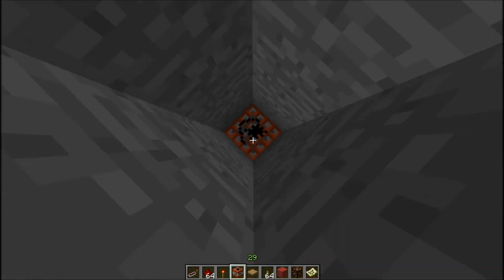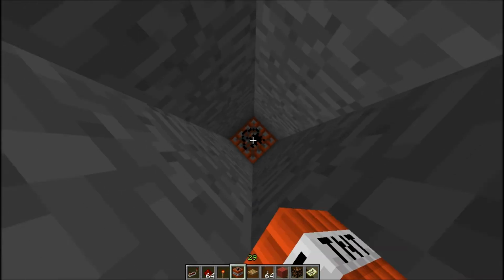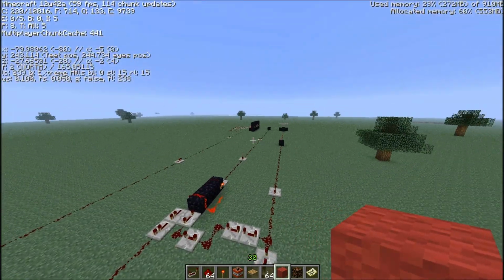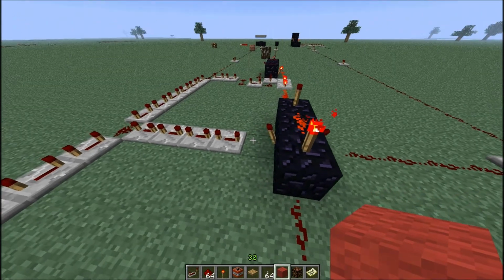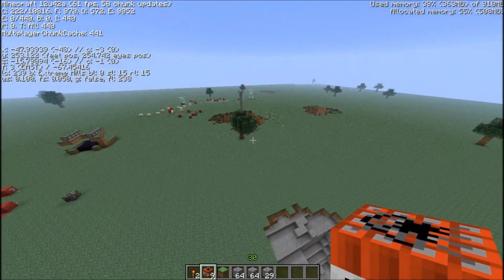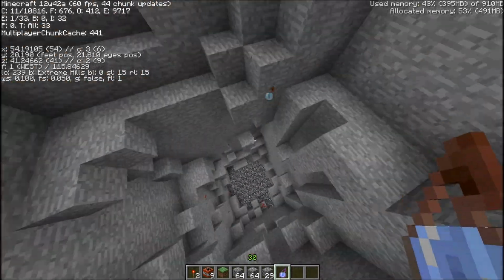Minecraft Redstone - TnT Drilling Mini-Game - HD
Let me know if you want a map download. Cheers!

Incredible Community of YouTubers (I.C.Y.)- Make sure to sign up and be part of the community! (Website and Steam Group)

So if you enjoyed it, help me so others can enjoy it as well!